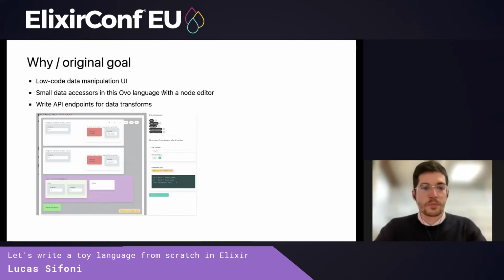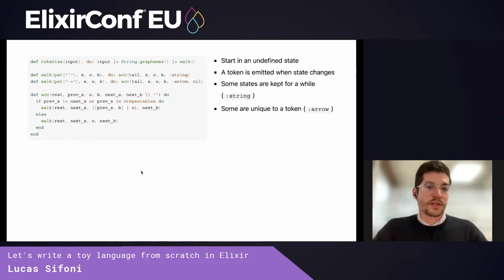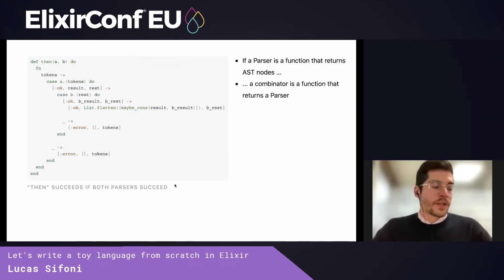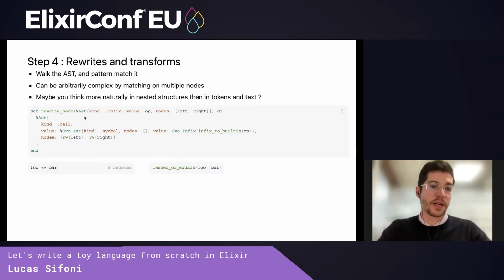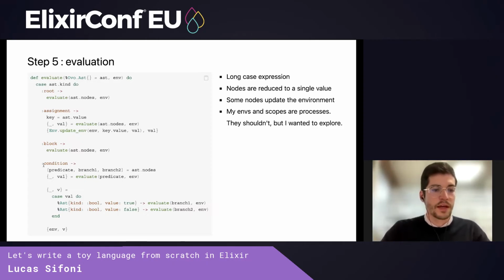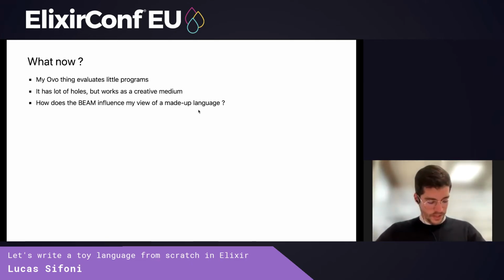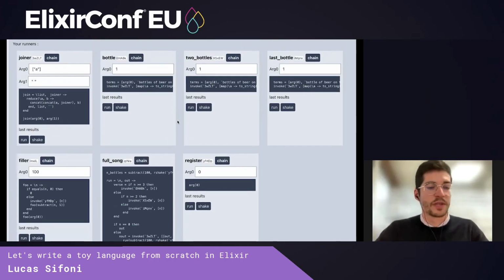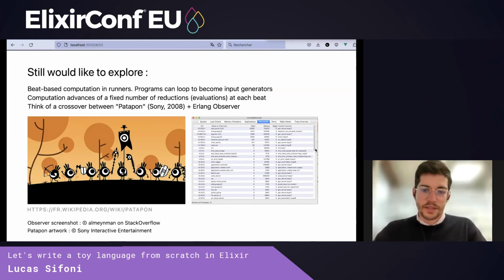Let's write a Toy Language from Scratch in Elixir - Lucas Sifoni | ElixirConf EU 2024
Without libraries, we’ll see how we can leverage Elixir specificities to easily tokenize, parse, print and interpret a toy language with a few recognizable features (variables, primitive types, closures).

Adding OTP and Phoenix LiveView to the mix, it evolves towards a quirky stateful computation system with basic graphical editing of programs.